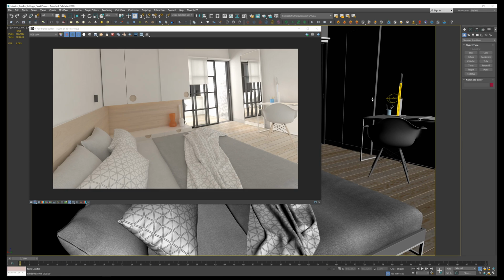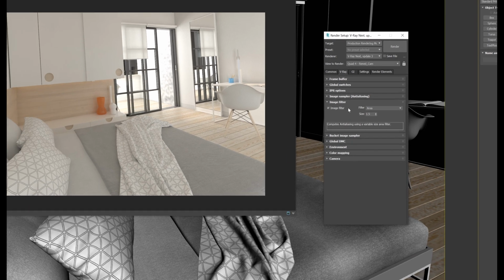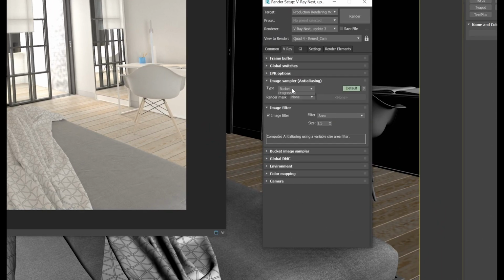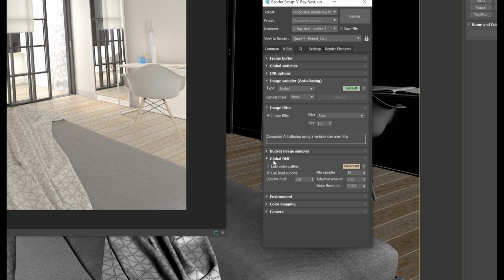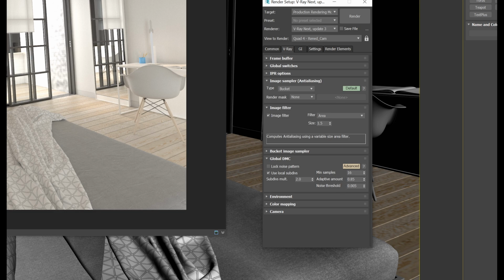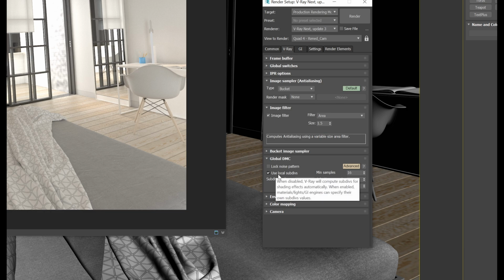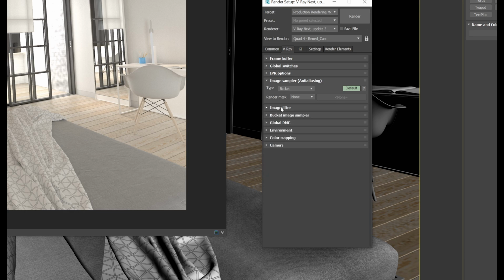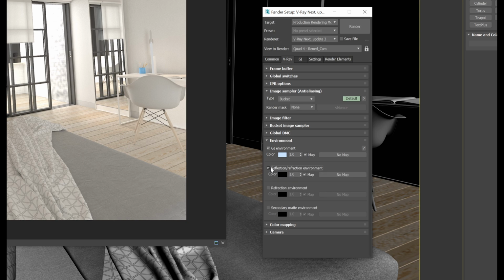The ultimate guide to VRay - explaining every V-Ray render setting (Part 2)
Explaining V-Ray render settings for 3Ds Max.
every setting in V Ray settings window.
how to have better renders.

VRay tab
Image filters
Global DMC  (noise vs blur)
environment